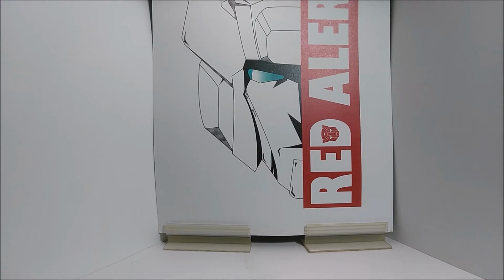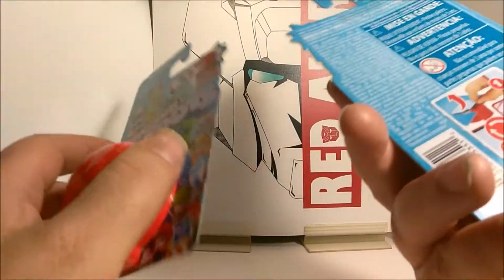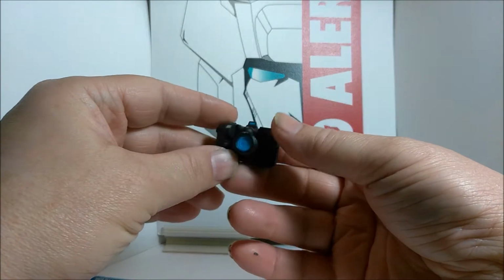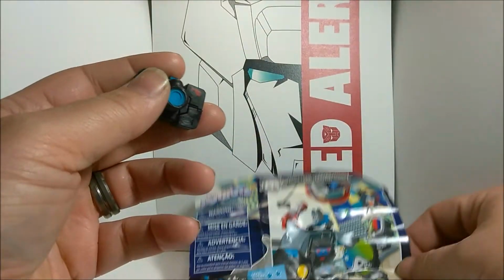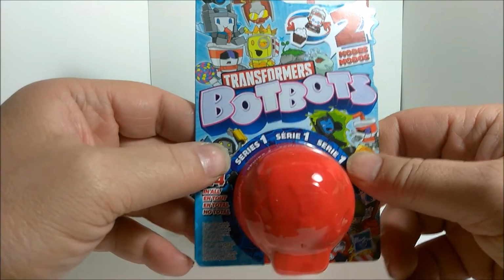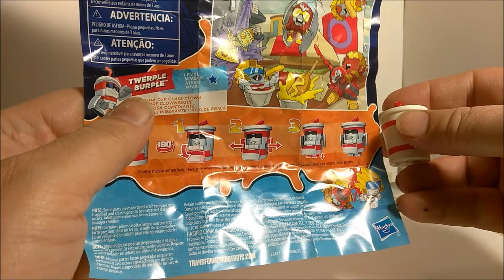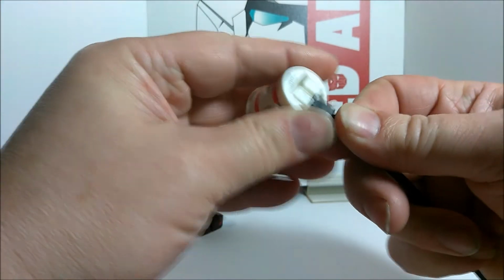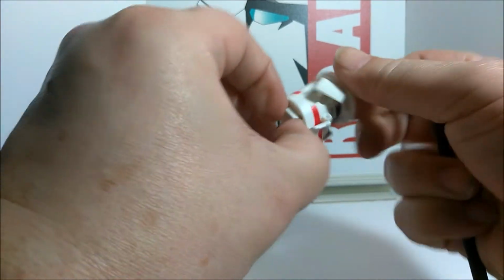Red Reviews: Transformers Botbots unboxing and review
Here's a quick review of a couple of Botbots I found today and felt like making a quick unboxing and review.